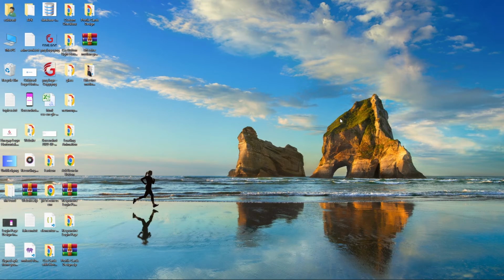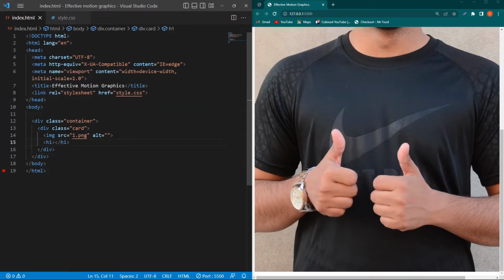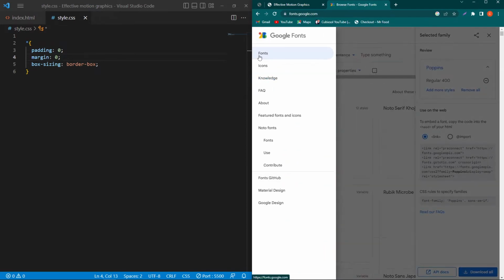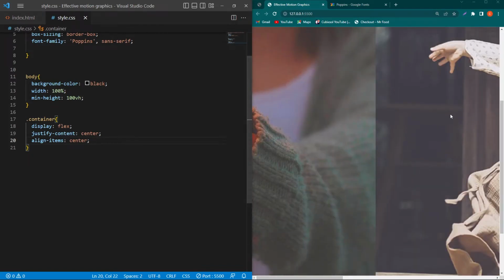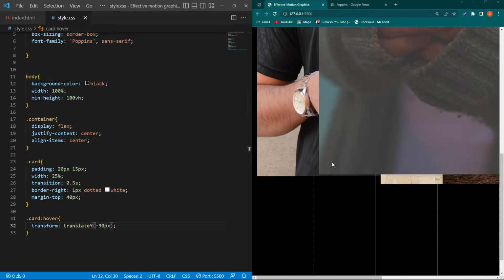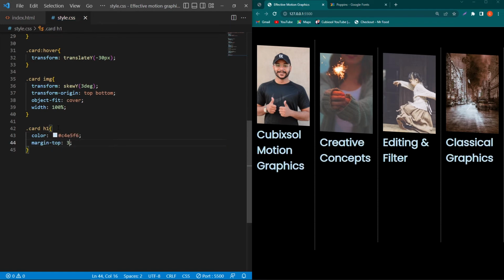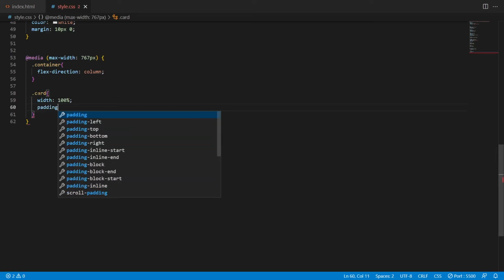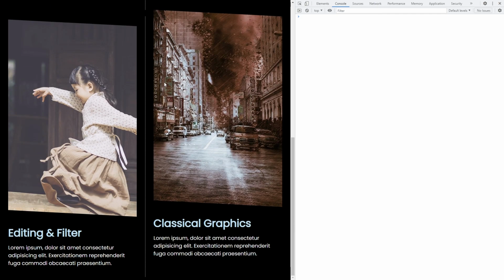Effective Motion Graphics using HTML & CSS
Hey, In this video I will show you how to make Effective Motion Graphics using HTML and CSS